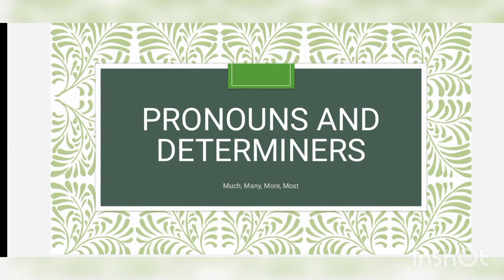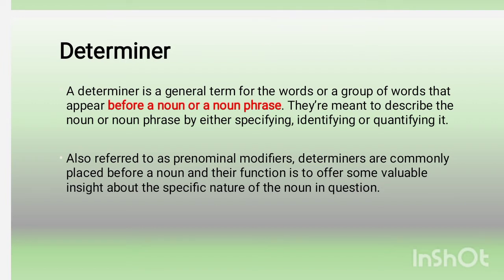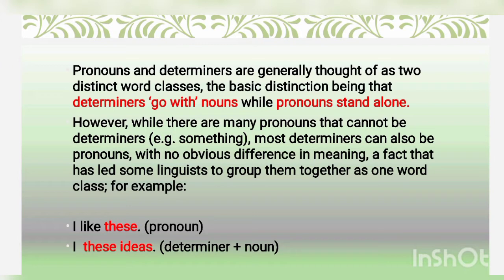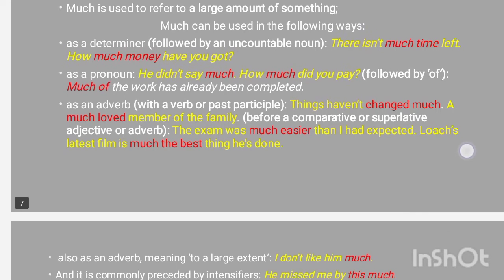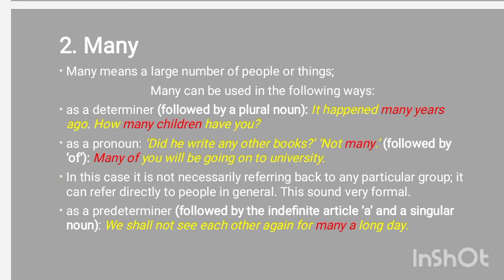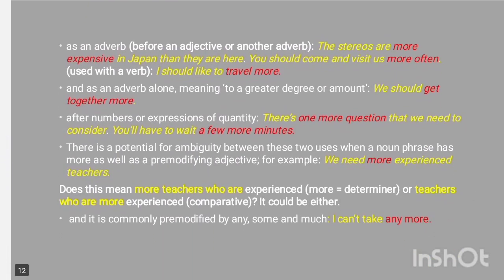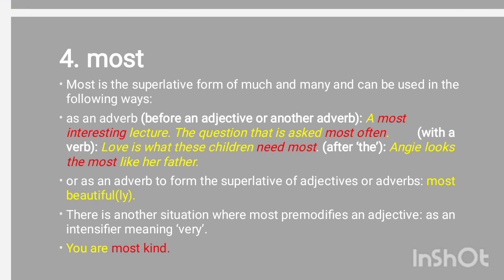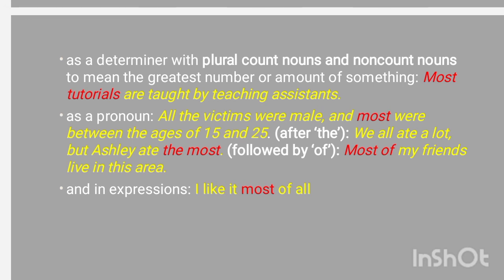Pronouns & Determiners|Much Many More Most|ANNISA ARUM MELATI|Group1|Grammer5C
References:
The Writing and Communication Center by University of Waterloo
Nouns and Determiners by Southeastern Writing Center
From Word to Grammer; discovering English Usage by Roger Berry